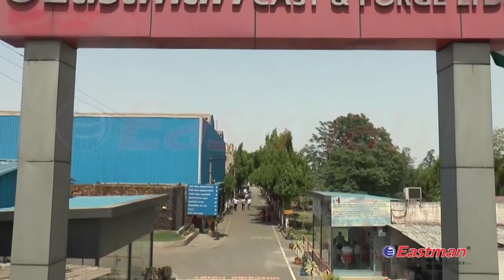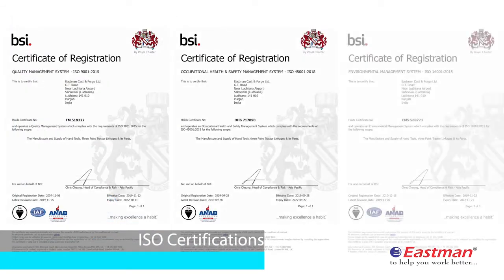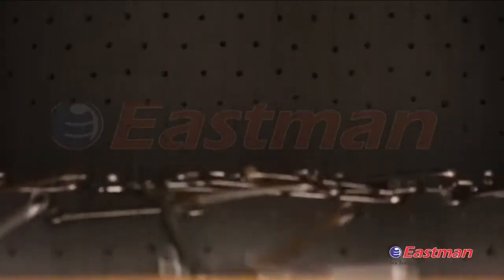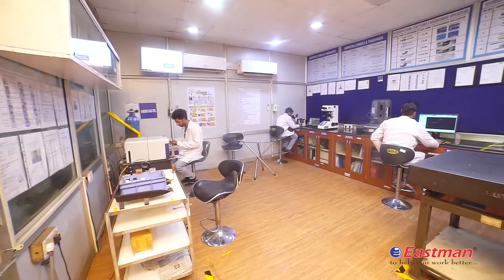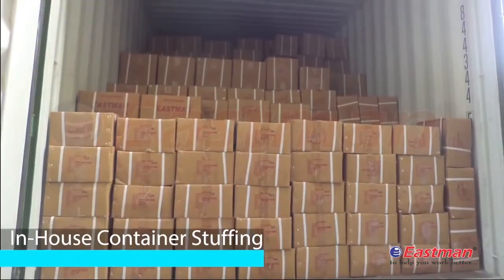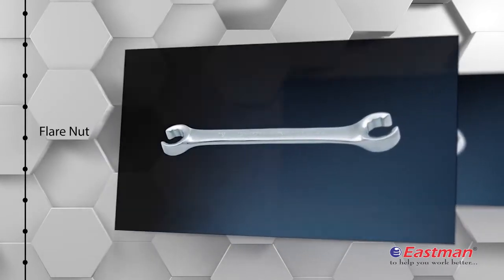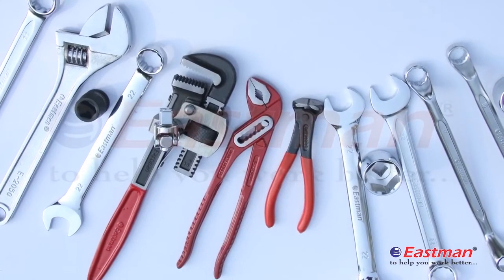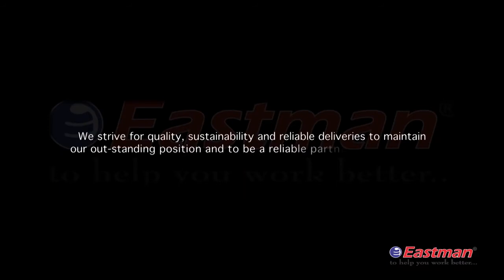| Eastman Factory Tour | Eastman - Leading Manufacturers' of Hand Tools |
Eastman Cast and Forge Ltd is featuring an exclusive range of utility products for all industrial purposes. Eastman hand Tools began its operations during 1989, with an objective to inculcate and introduce the concept of industrial supply chains in India. We have an exceptional workmanship including a devoted team of engineers and marketing expert, firm quality control, first-rate quality produce in accordance with international standards(DIN, JIS, ANSI), competitive pricing, timely deliveries, customized packing and branding.